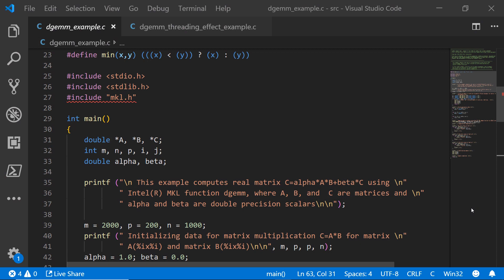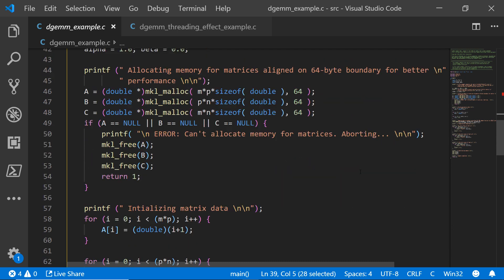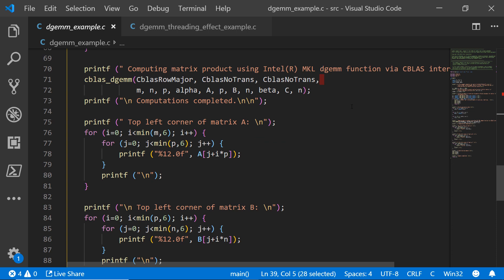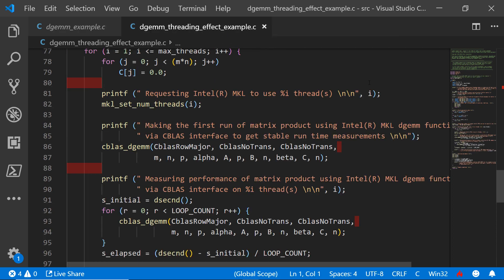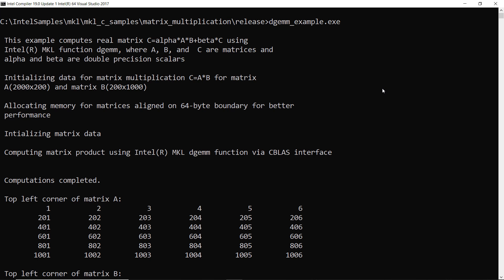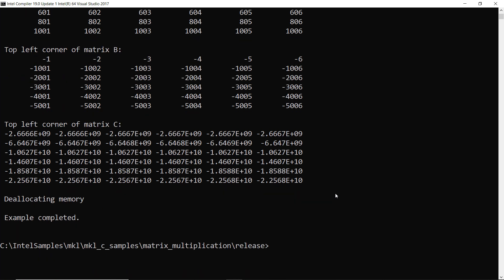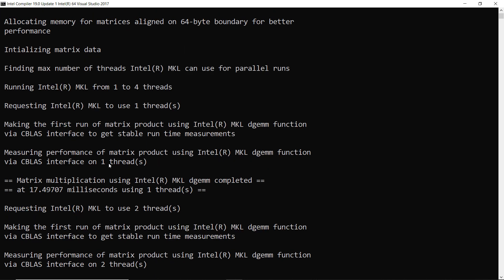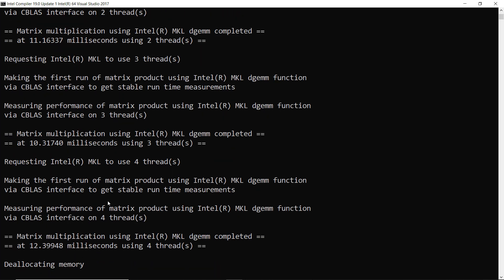Learning about the Intel Math Kernel Library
The Math Kernel Library from Intel has been updated in 2019 with CNR, Conditional Numeric Reproducability.  Additionally,the library has been updated with better support for Sandybridge and Skylake processors.  Jeff shows some samples measuring the performance of matrix multiplication operations.